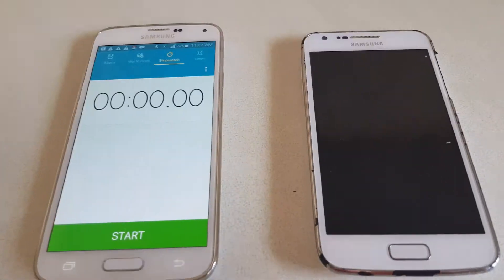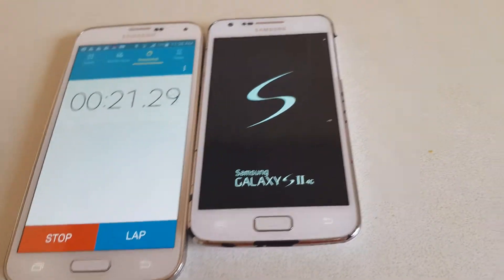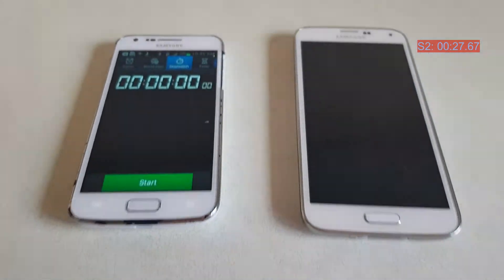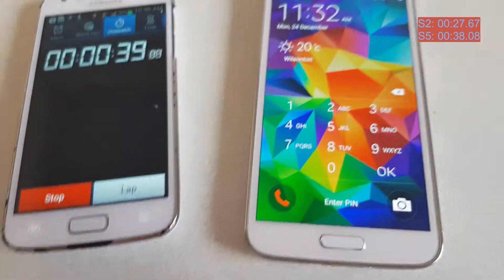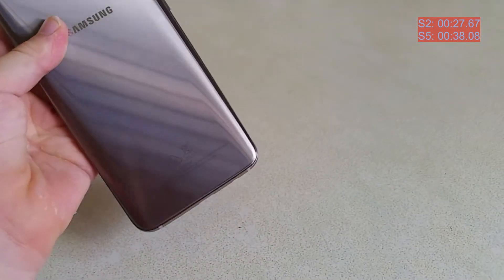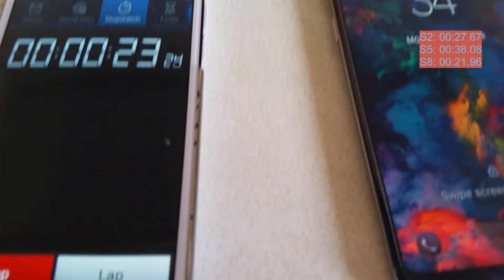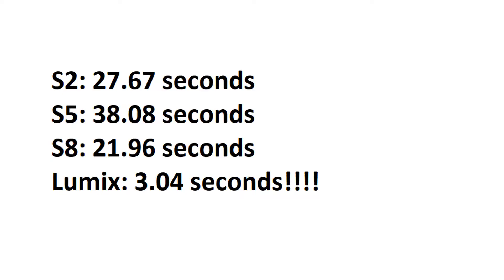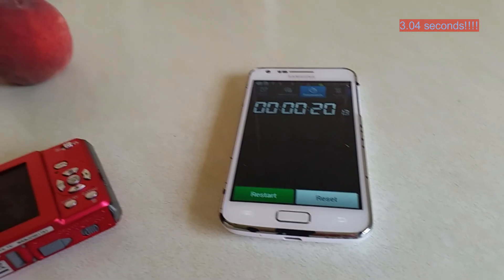Boot race between Galaxy s8, s5 & s2